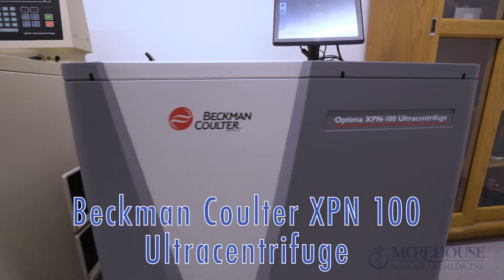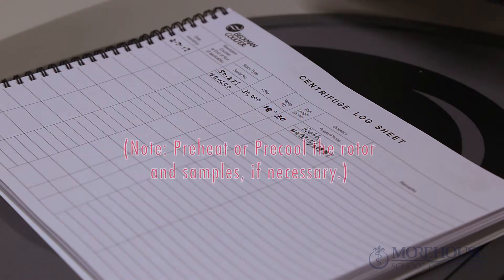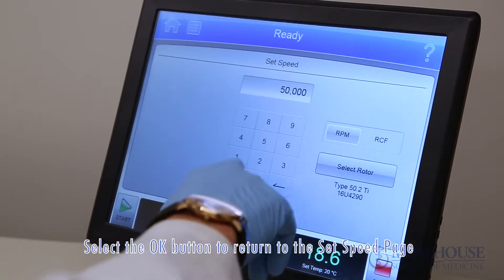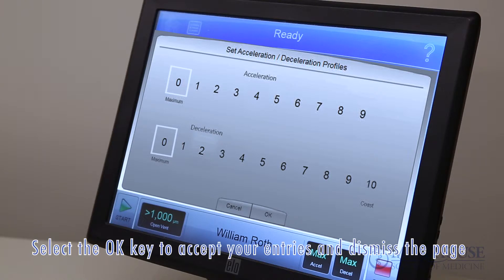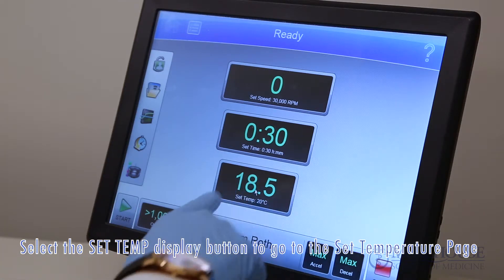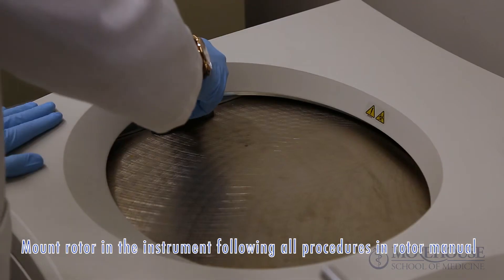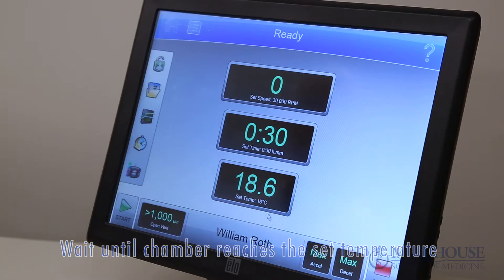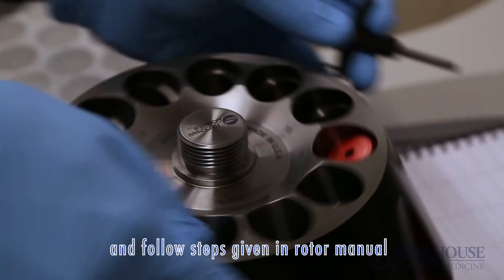Beckman Coulter XPN 100 Ultracentrifuge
Demonstration of the proper use of the Beckman Coulter XPN 100 Ultracentrifuge.